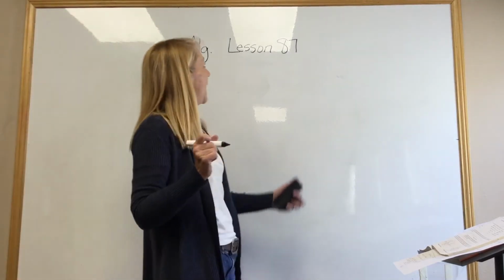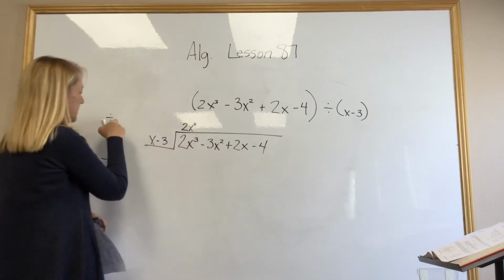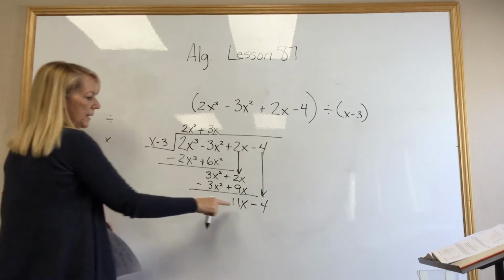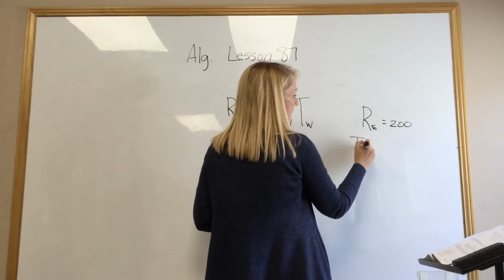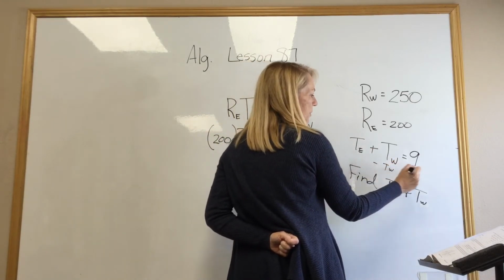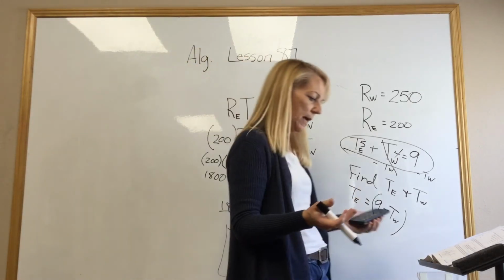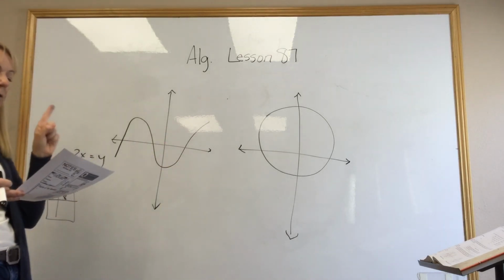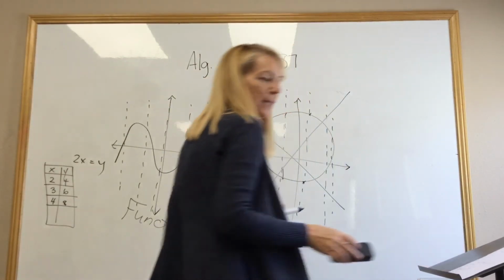Algebra lesson 87